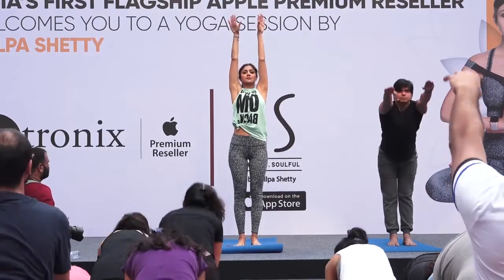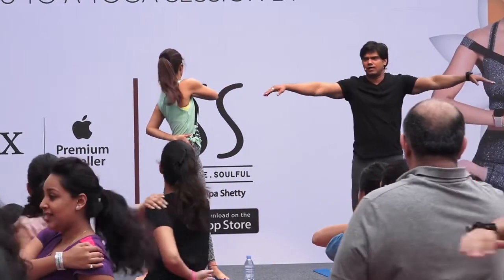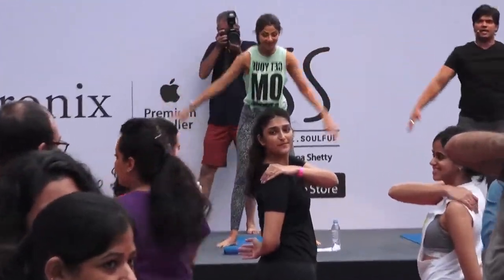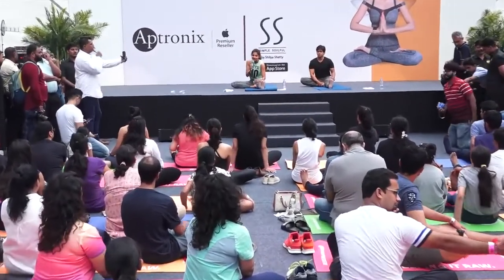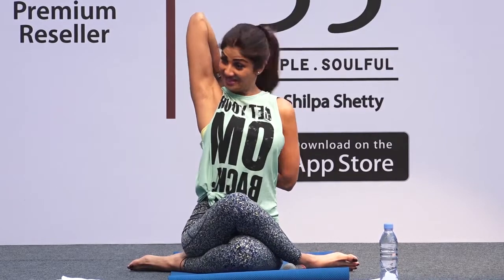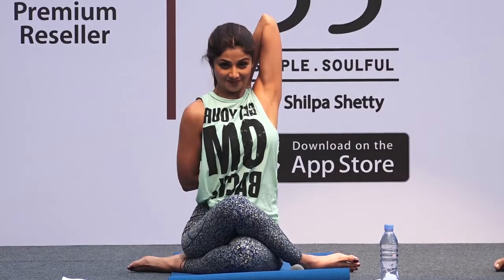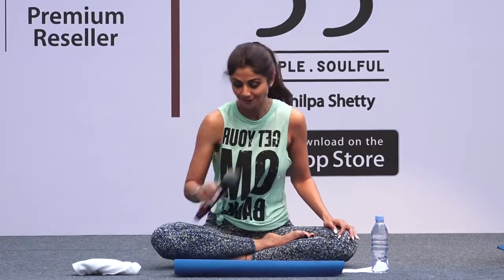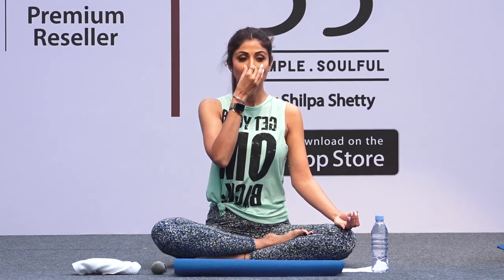Shilpa Shetty Yogasan Video For Weight Loss | Yoga For Beginners